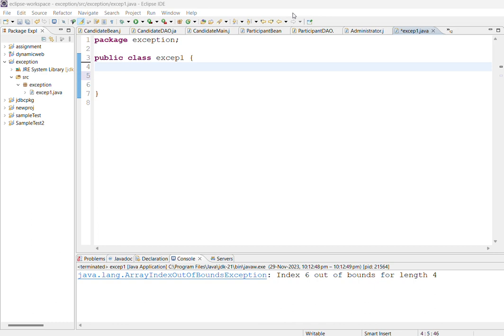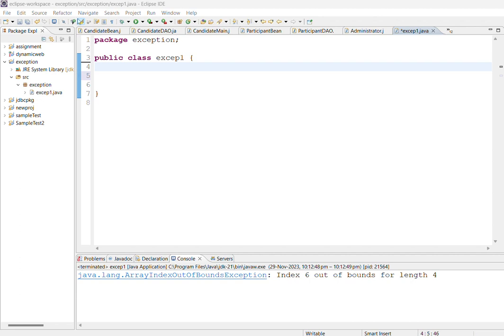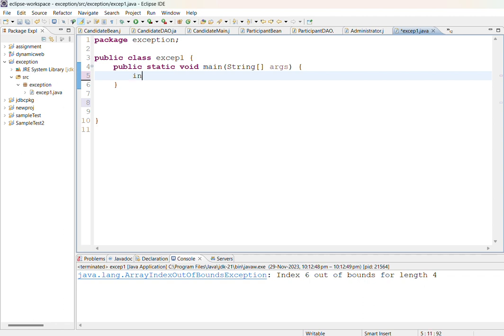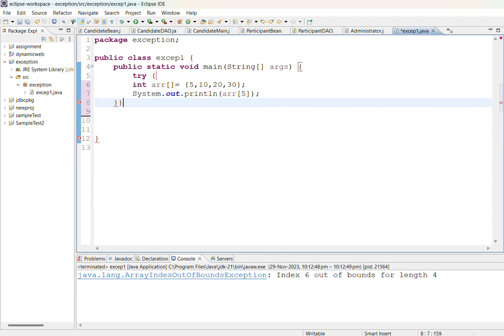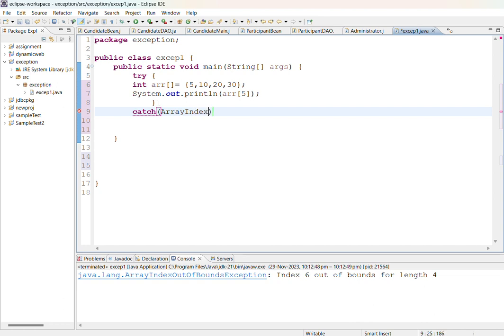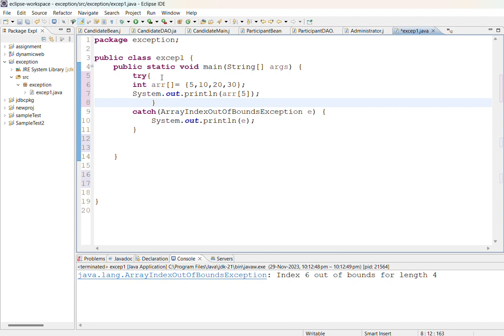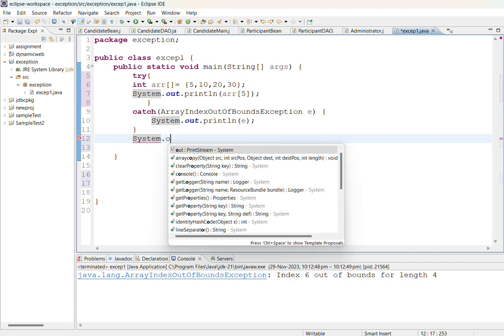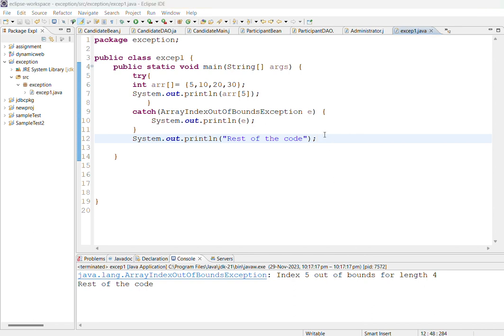31. How to handle Array Index Out Of Bounds Exception in Java using Try/Catch block in Eclipse IDE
This program helps you how to handle Array index out of bounds exception in Java using Try and Catch block in Eclipse IDE